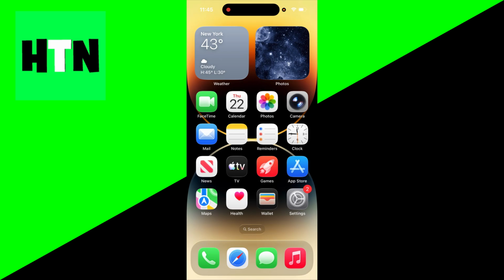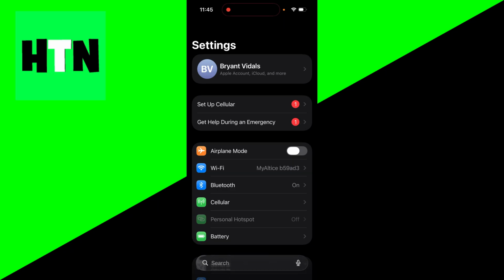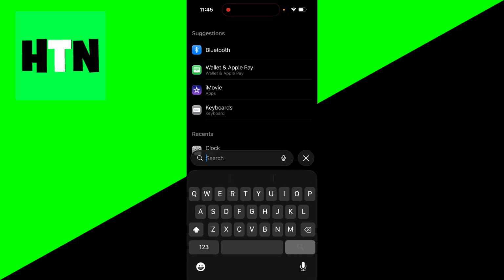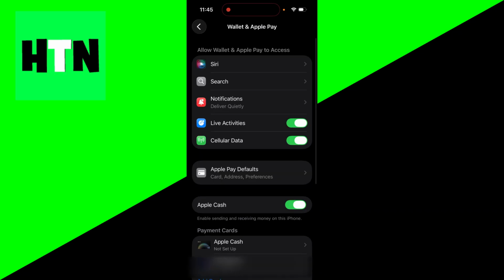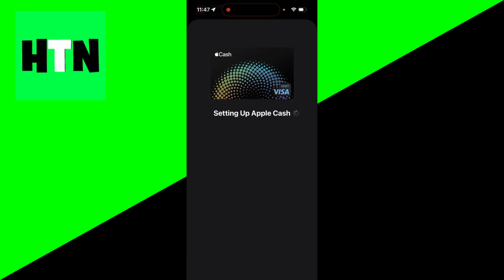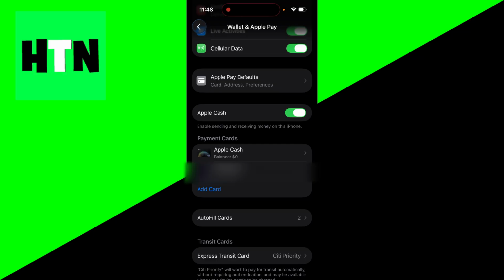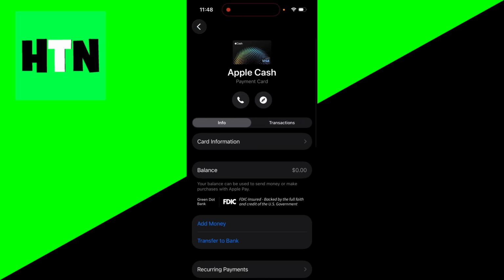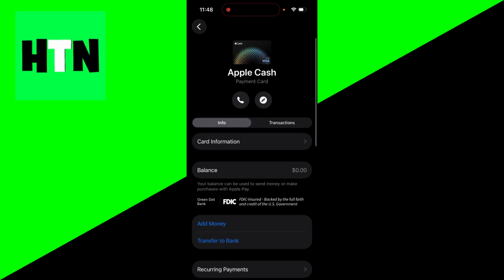How To Set Up Apple Cash iPhone! (2026) - Tutorial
In this quick tutorial, I’ll show you how to set up Apple Cash on iPhone so you can send money, receive money, and use Apple Cash for payments through Messages, Wallet, and Apple Pay. Works for iOS 17 / iOS 18 (2026) and newer iPhone models.